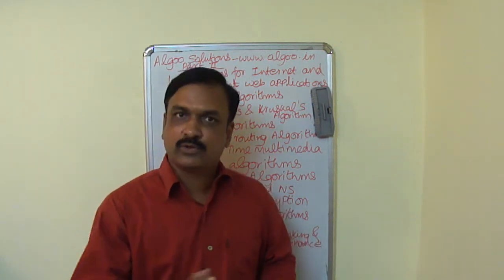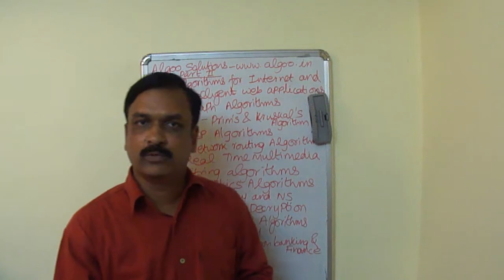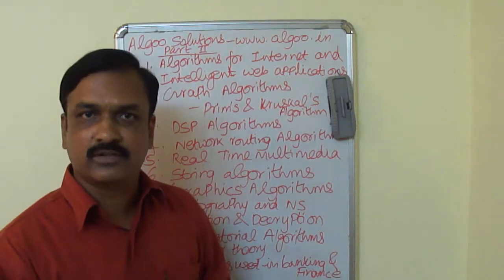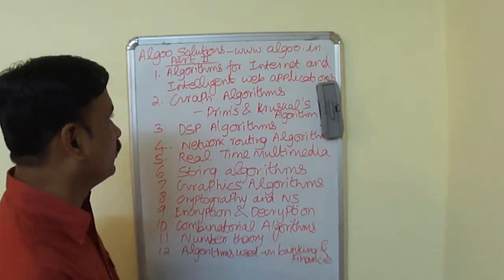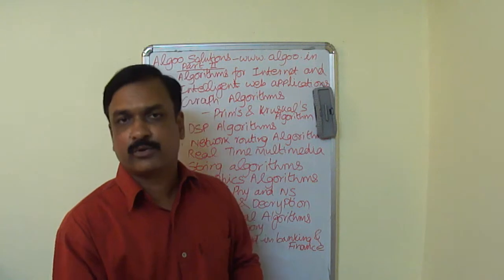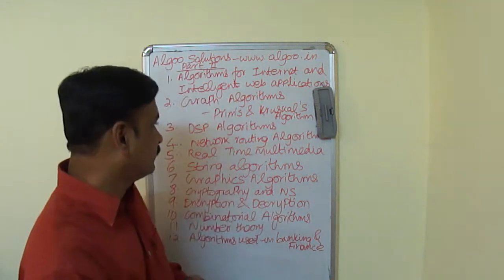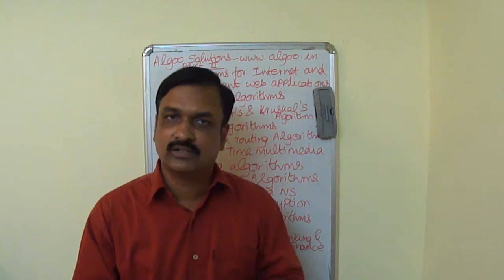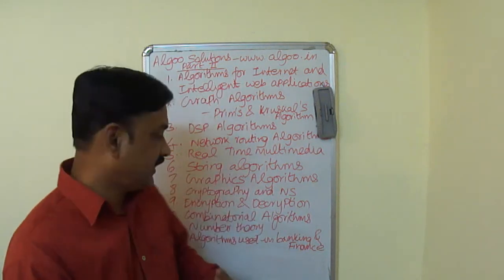Algoo Solutions Introduction to Algorithms Part 2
This is part 2 of Algoo Solutions' introduction to algorithms training program